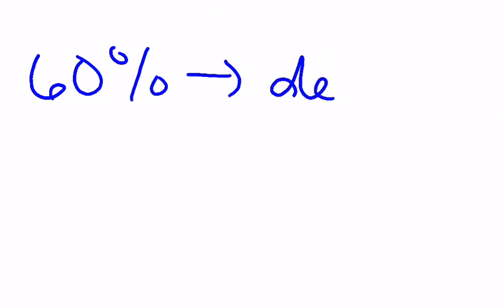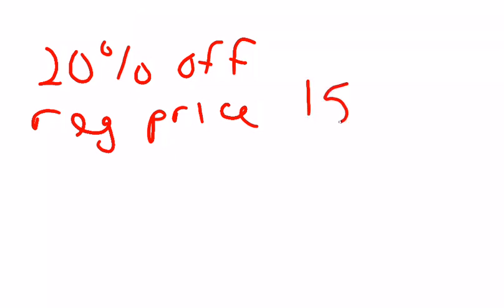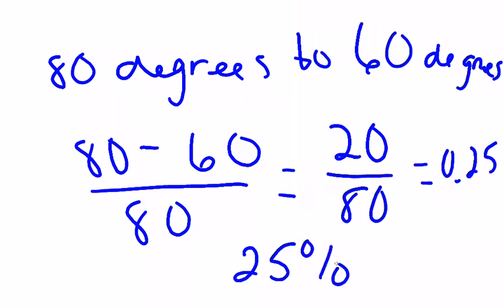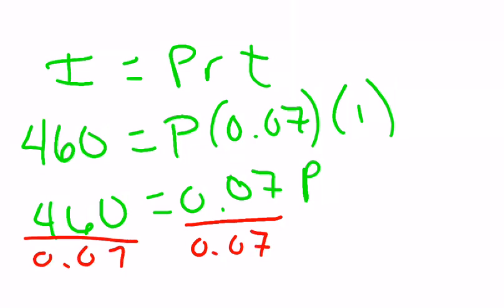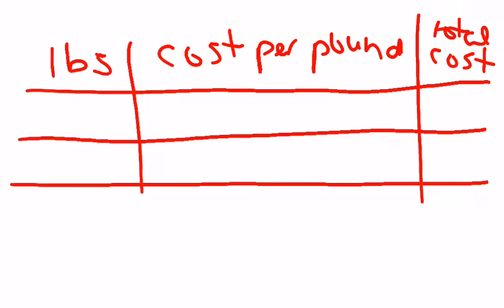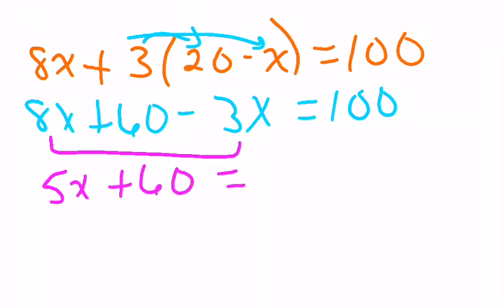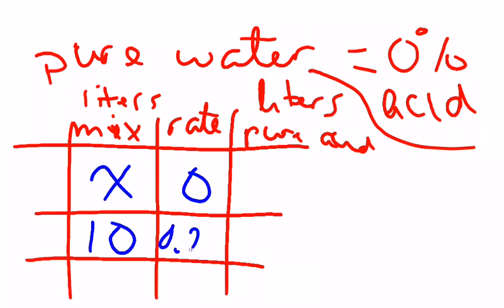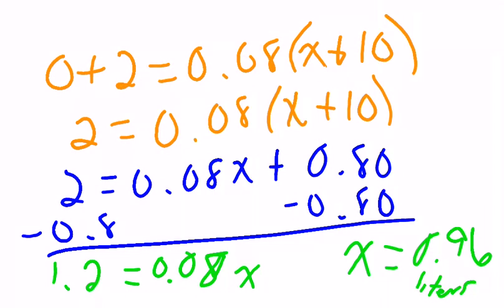Word Problems Alg1A unit 2